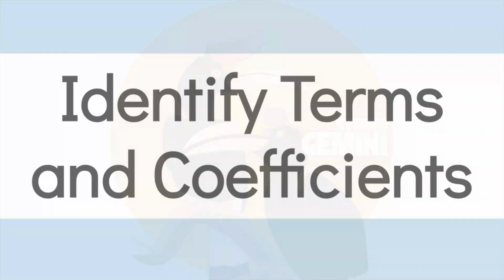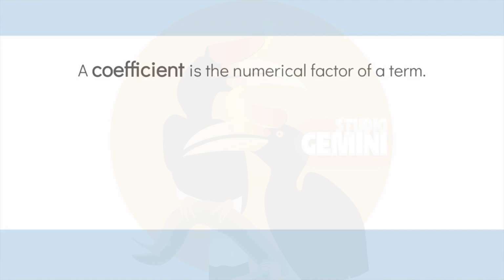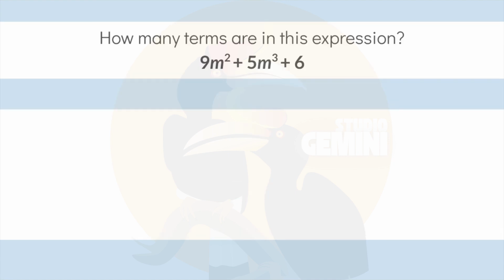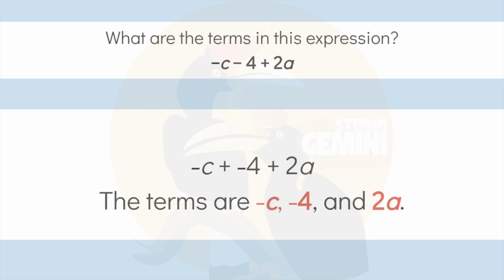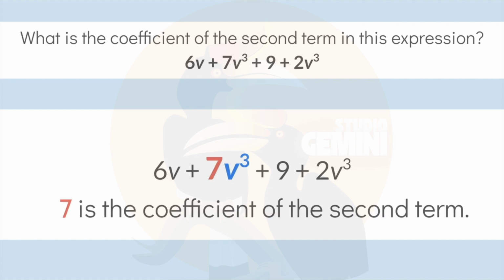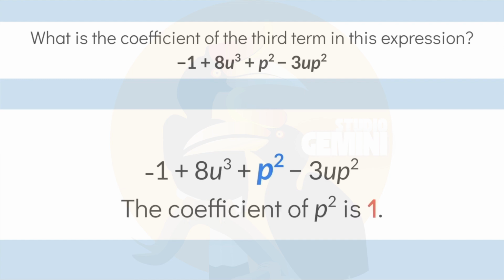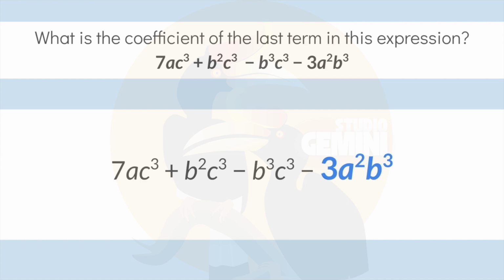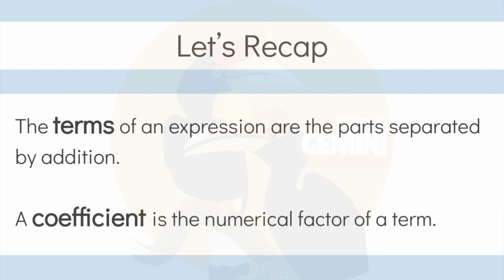Identify terms and coefficients